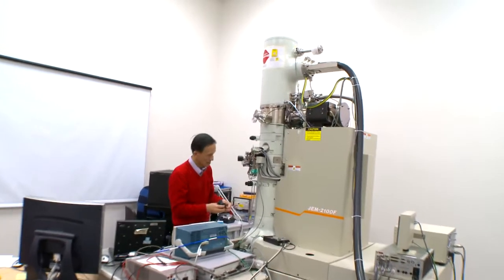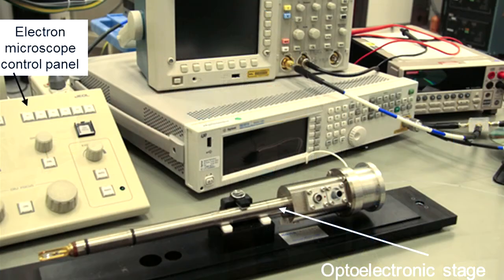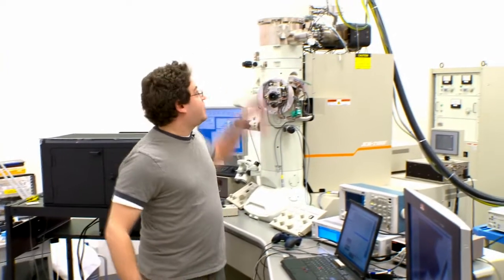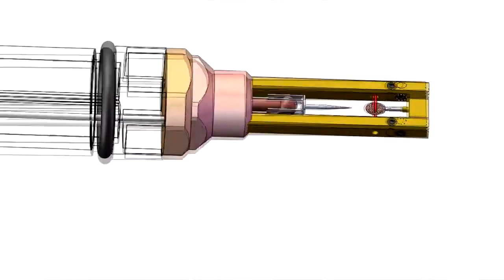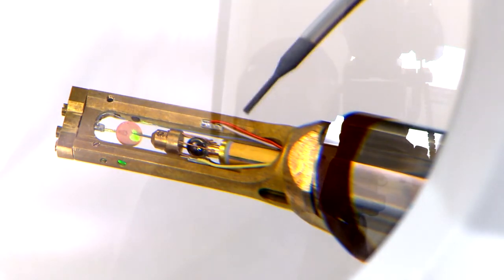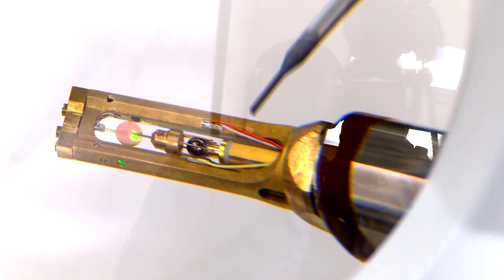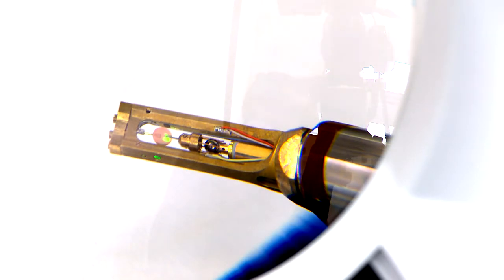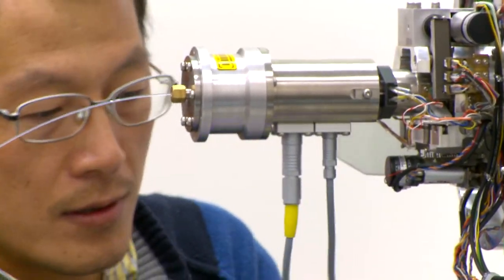Multimodal Optical Nanoprobe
A novel multimodal optical nanoprobe is incorporated into a transmission electron microscope (TEM) sample holder. The nanoprobe allows scientists to perform all the usual experiments done in a TEM in addition to those involving optical excitation and measurement of the sample, electrical measurements on the sample, scanning tunneling microscopy (STM), and combinations of these measurements. Of particular utility is the ability to simultaneously measure optical and electrical properties of the sample at the nanoscale.